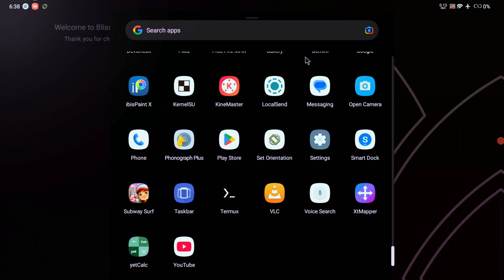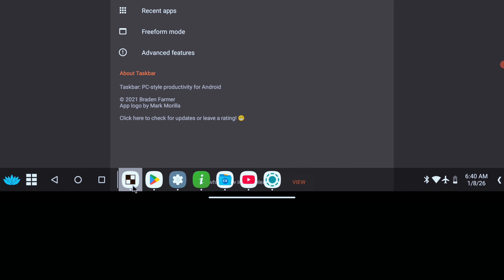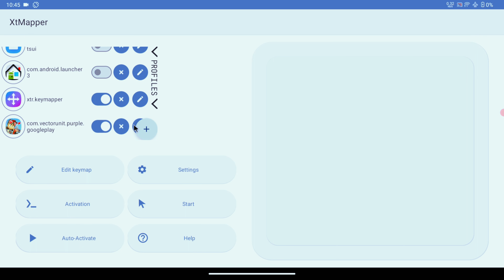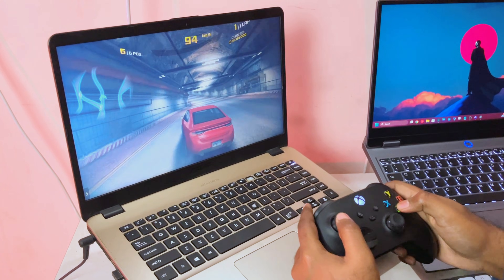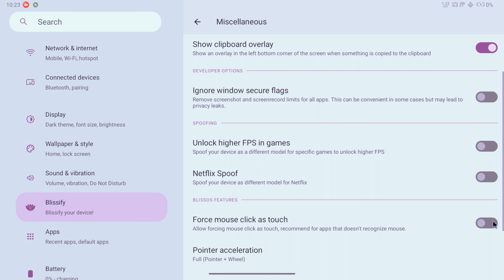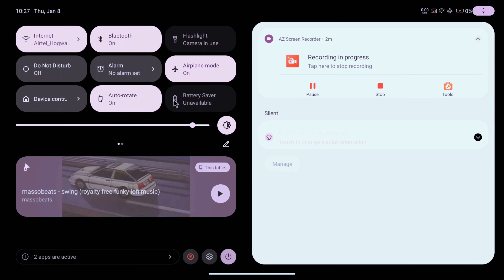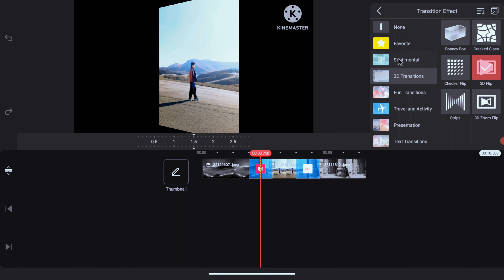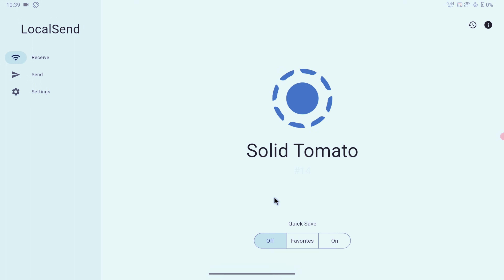Bliss OS 16 on PC is Actually INSANE in 2026! Full Review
Is Bliss OS 16 the BEST Android experience on PC in 2026? In this comprehensive review & install guide, I test Bliss OS 16 (Android 13-based) on real hardware, covering desktop mode, taskbar, multi-window, performance, gaming, and daily use. See if this open-source Android-x86 project finally beats Windows, ChromeOS, or emulators for old/new PCs!

My Laptop Specs: AMD Ryzen 5 2500U with 8GB RAM

Song: massobeats - swing
Shakeuptech is an online portal featuring interesting app reviews, useful tech tutorials for Android, Windows, Linux, Chrome OS, and Chrome OS Flex, as well as gadget unboxing, tech-related discussions, smartphone reviews, rooting and custom ROM development, and more. If you're interested, do consider joining our Shakeupsquad.

► A copy of the content without prior knowledge is not allowed.